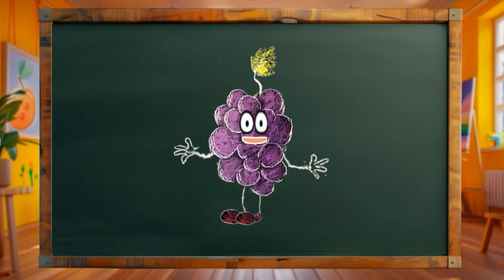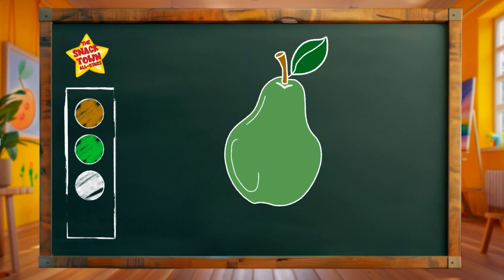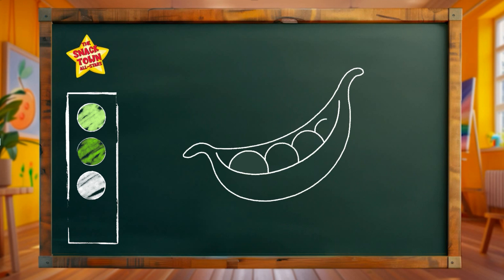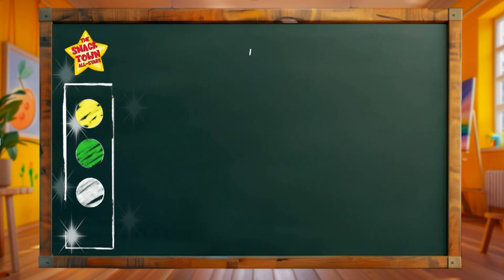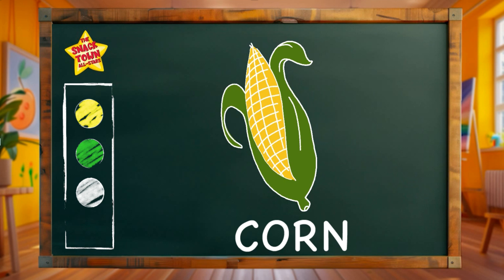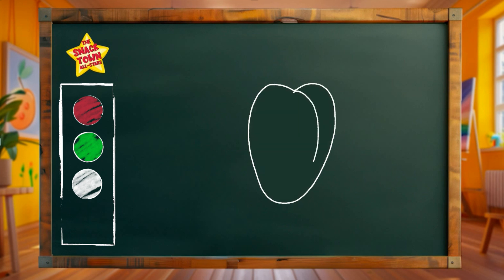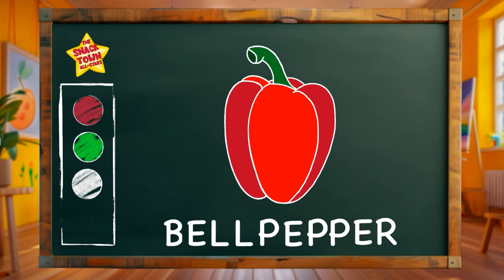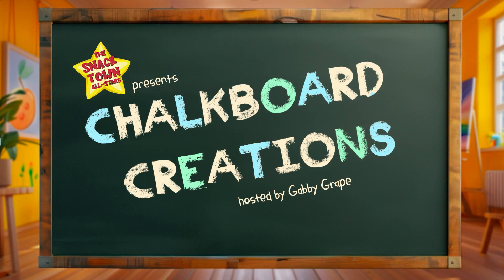Chalkboard Creations | Episode 1 | Interactive Game for Kids | Boost Your Child’s Memory & Knowledge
Want to unlock a healthier future for your kids? Get instant access to a treasure trove of educational resources—eBooks, coloring books, flash cards, and more—absolutely free!